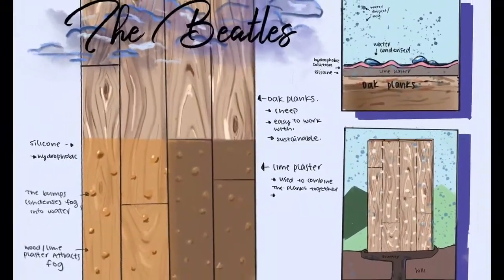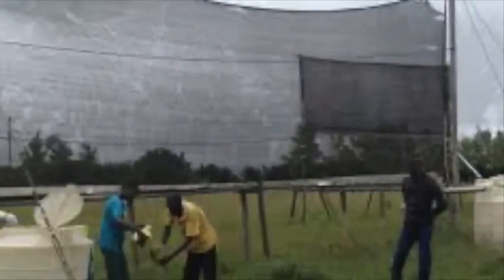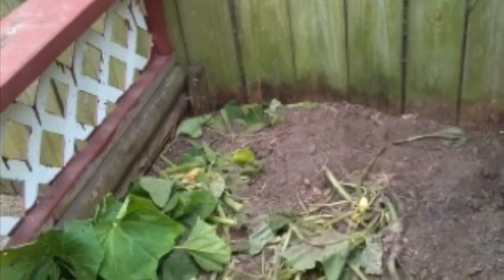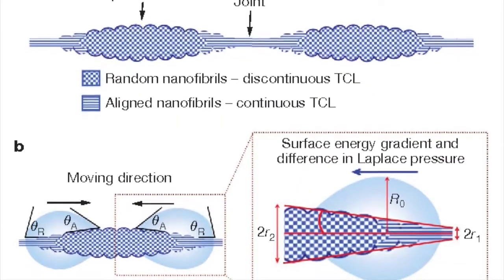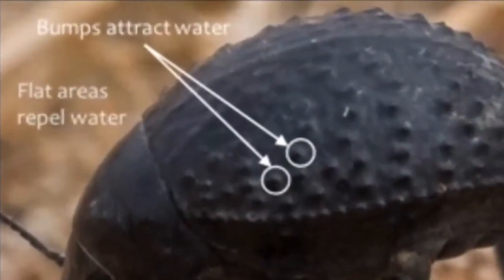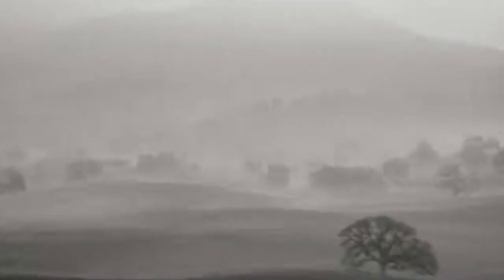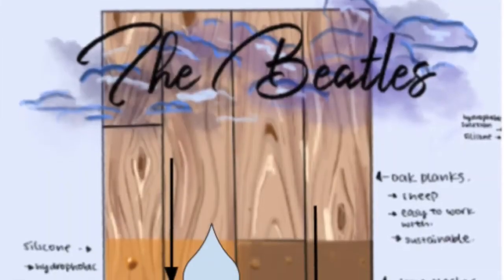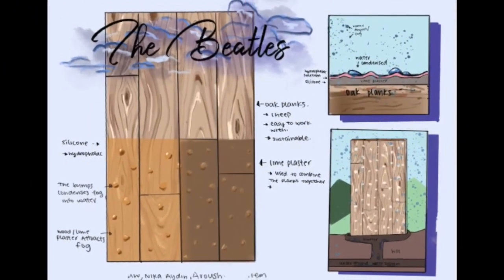BIOMIMICRY PROJECT: Nika Aydin, Alex Law, Lisa Wang, and Arousha Moallem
Fog Net Board Project, Period 3 Mrs. Kroeger

Not all the images are ours